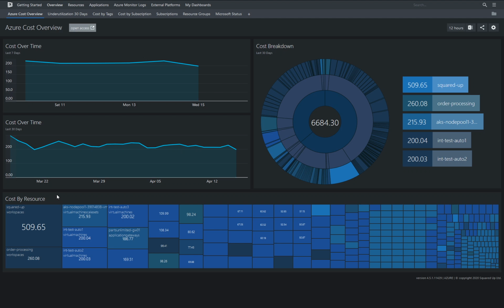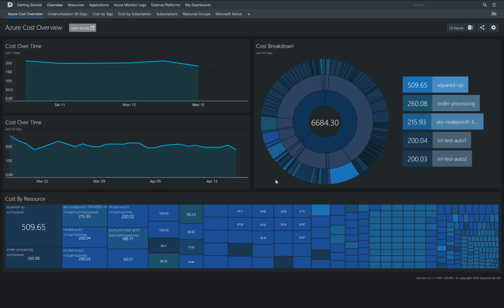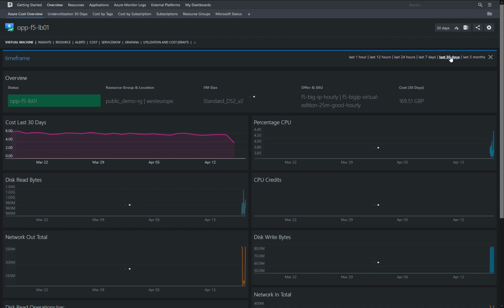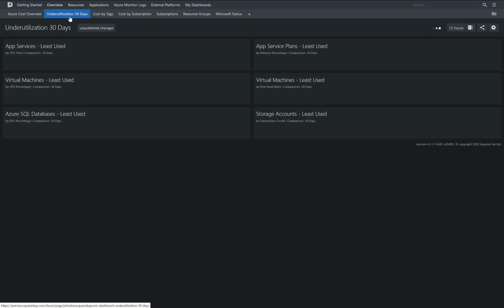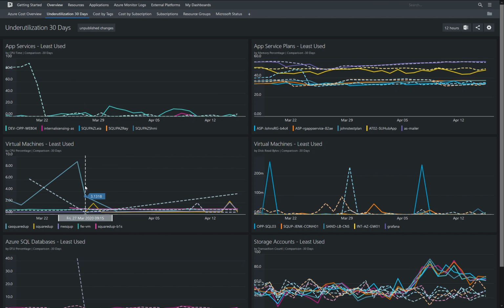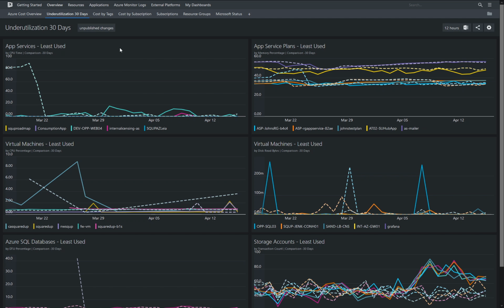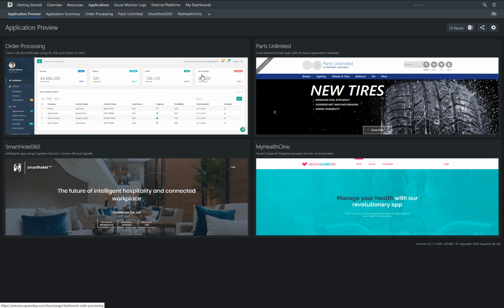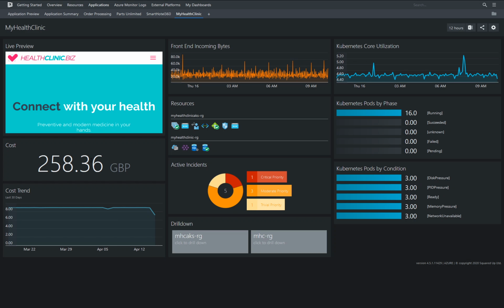Get a grip on Azure costs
Spot quick win savings, eliminate zombies and promote ownership with SquaredUp dashboards.